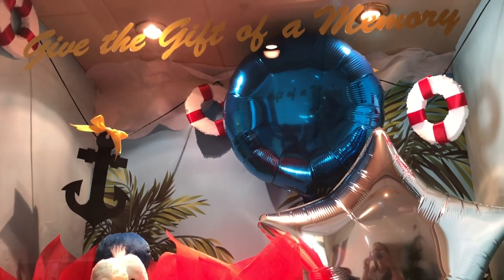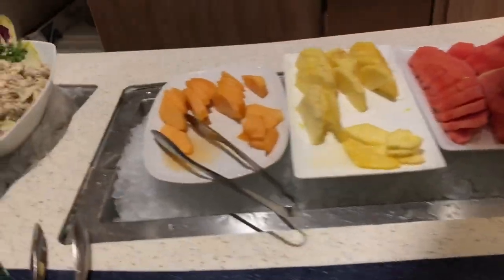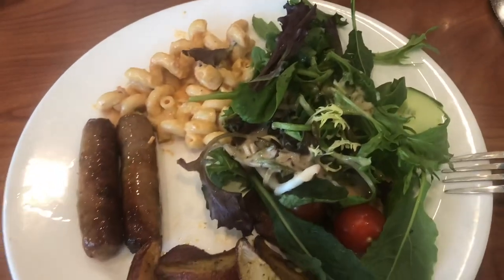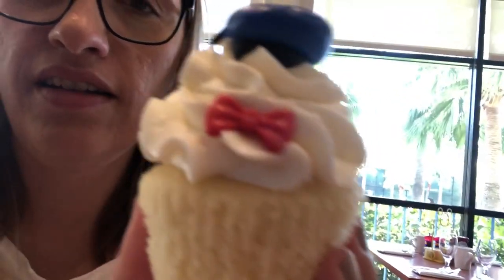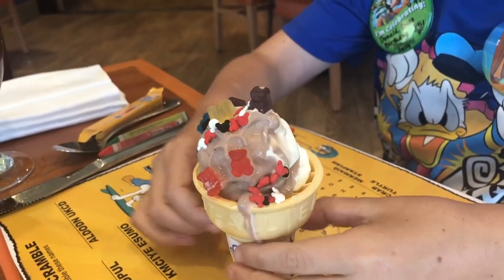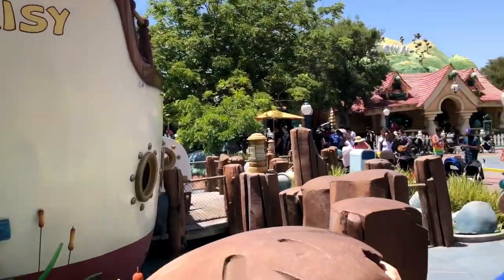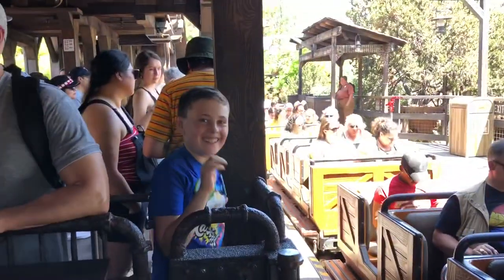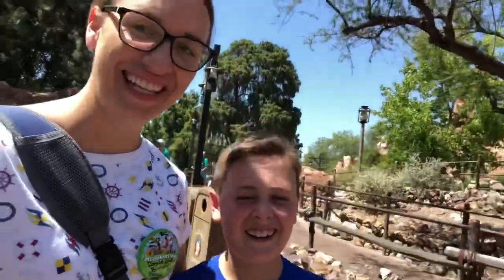Celebrating Donald Duck’s 85th Birthday at PCH Grill & Disneyland Park!!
Hi Friends!!

Join us as we celebrate Donald Duck’s 85th Birthday by having a brunch birthday party at PCH Grill in the Paradise Pier Hotel and then hoping the Monorail and heading to Disneyland to visit Donald at his boat in Toon Town as well as ride Donald Duck’s Favorite attraction!

Iphone X
Iphone Lenses
Hohem Gimbal
Canon Rebel T6i
Action Camera
Floating Hand Grip